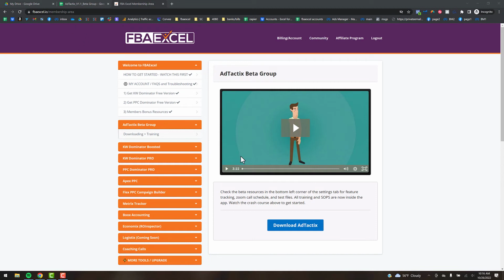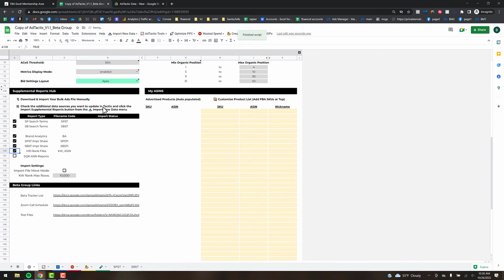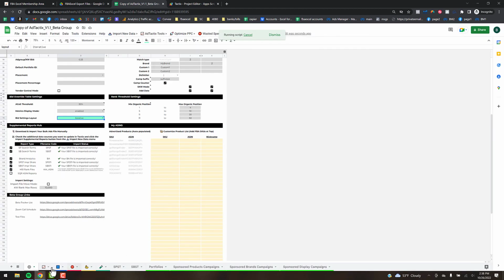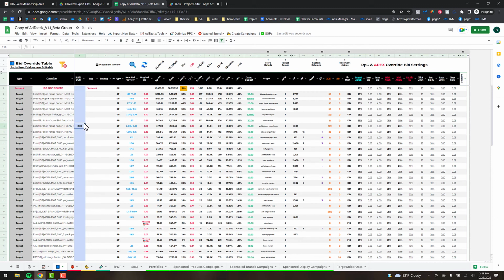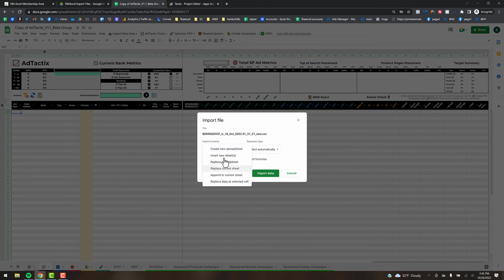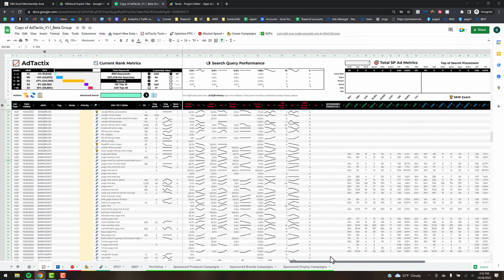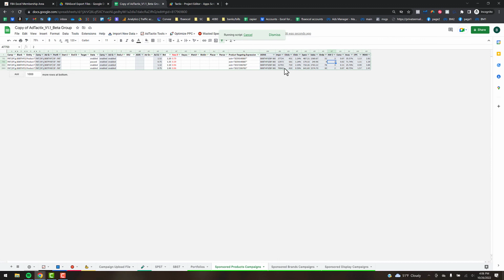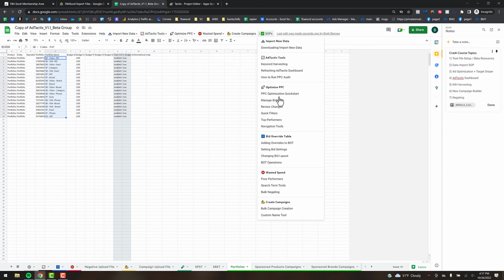Amazon AdTactix by FBAExcel - The Amazon PPC Crash Course (Beta Group)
Learn more about the brand New AdTactix tool from FBAExcel

AdTactix is an all in one Amazon advertising tool that uses Amazon bulk operations to manage bids, keyword ranking, quickly build new PPC campaigns, reduce wasted Amazon PPC spend, and more!

In this training video I show how to get started using the tools main features. Follow along to learn how this tool can help new and advanced sellers take your Amazon business to the next level.

Check out our Facebook group to gain access to the beta group